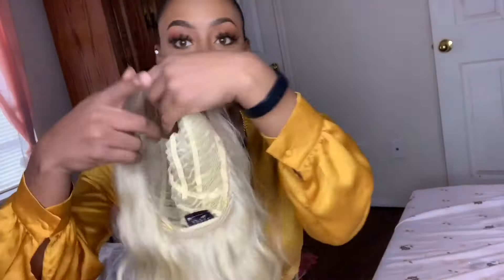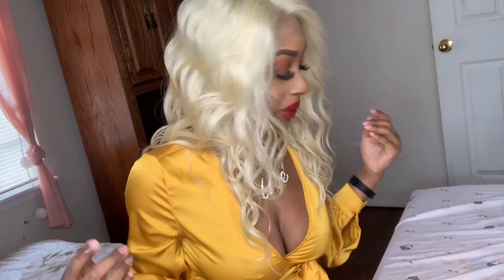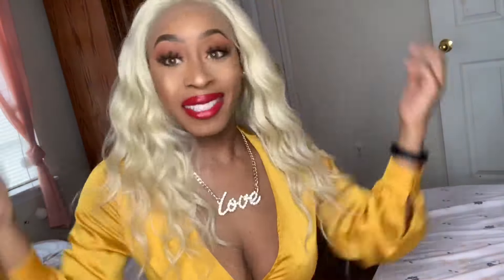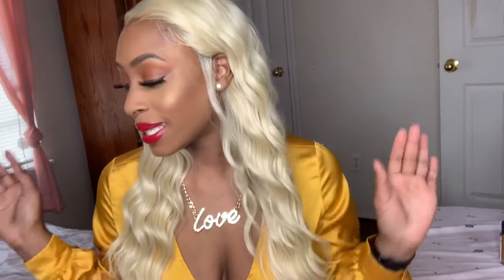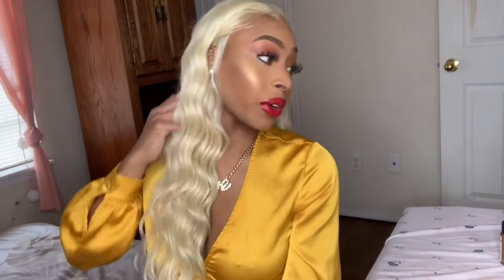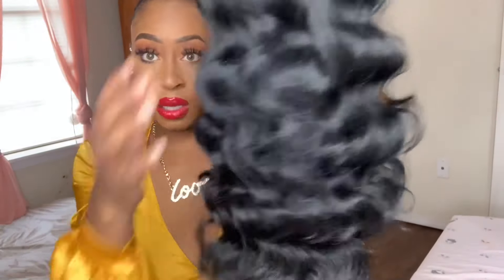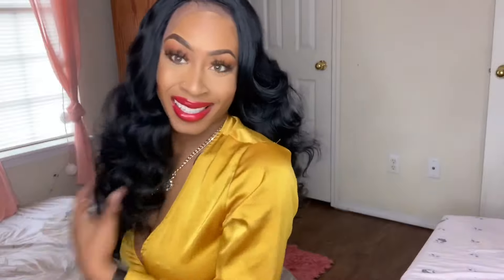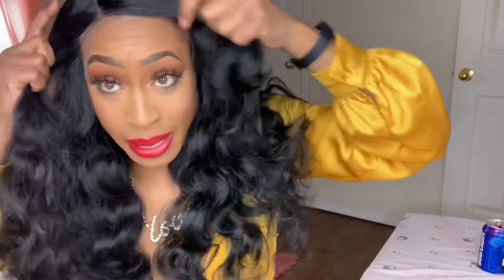Janet Jackson | Lol | I mean | Janet Melt Collection | SENSATIONNEL | Cloud 9 | 613 Blonde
Hello!!! I appreciate everybody who has been supporting me on this YouTube Journey!

PRODUCTS USED TO LAY WIGS: Got2b glue gel in either black or yellow. Can purchase from Walmart or on amazon 😘😘😘

👻SNAP: Liil_Biitt